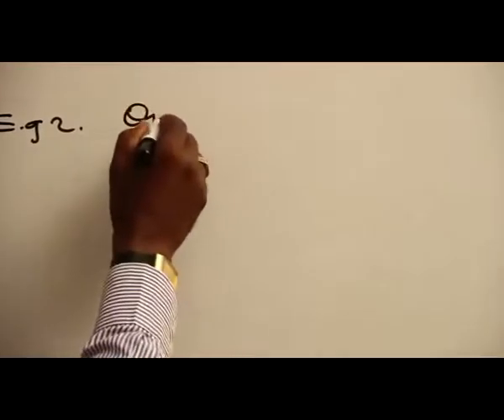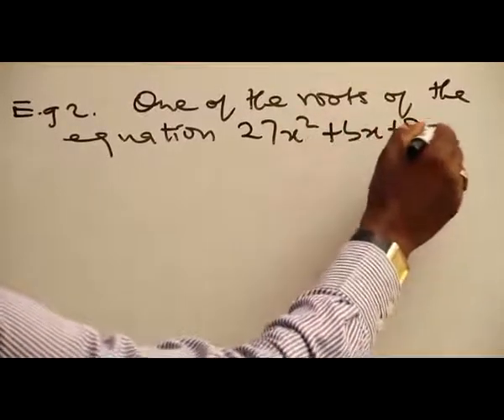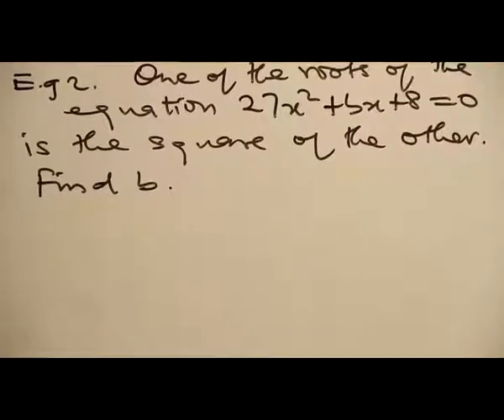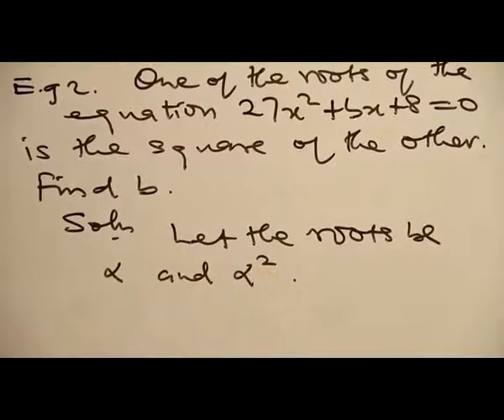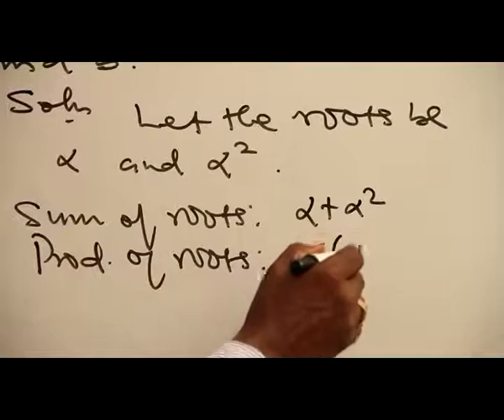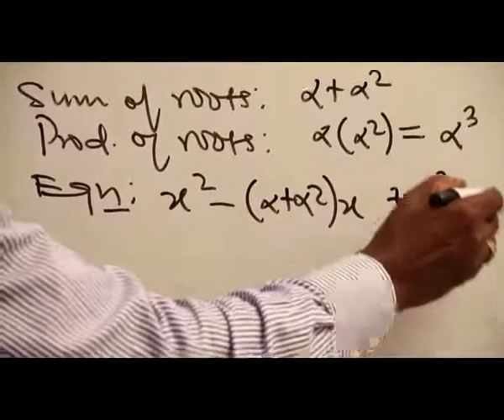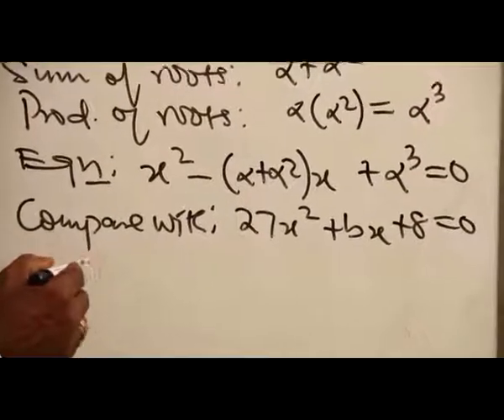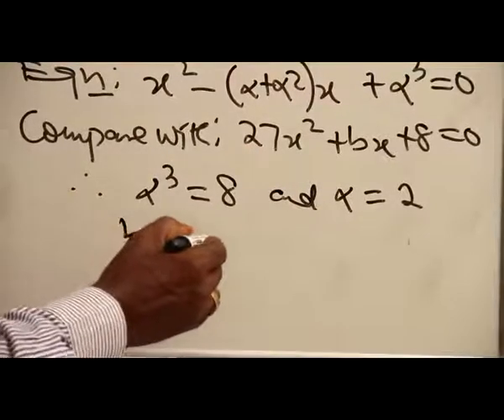QUADRATIC FUNCTIONS PART 3